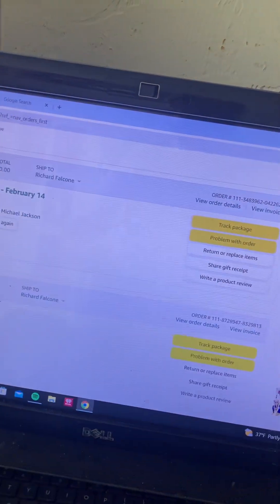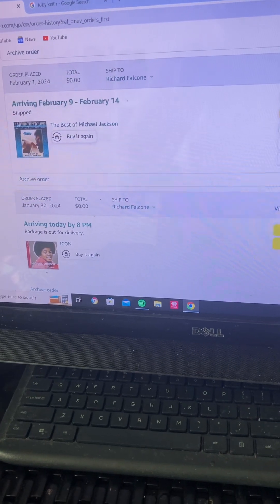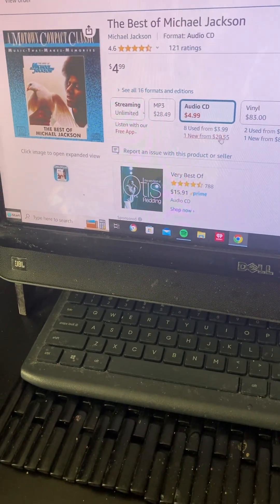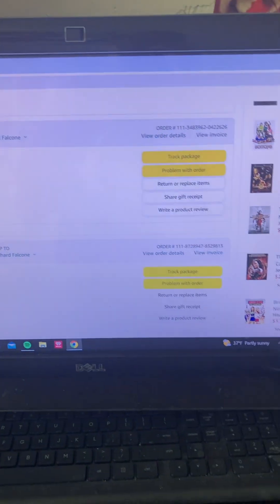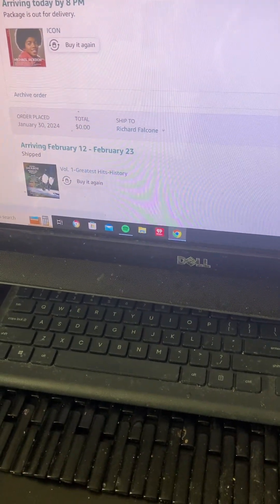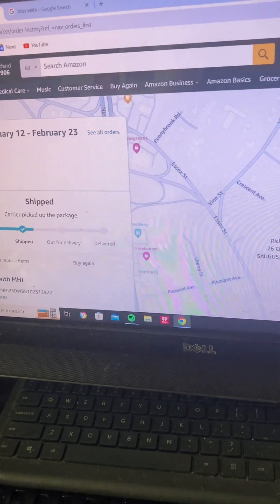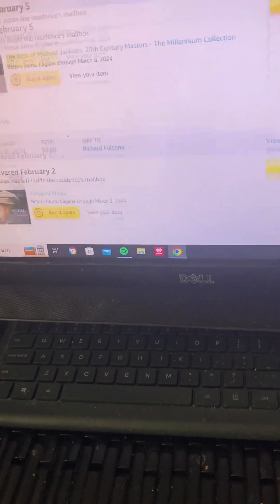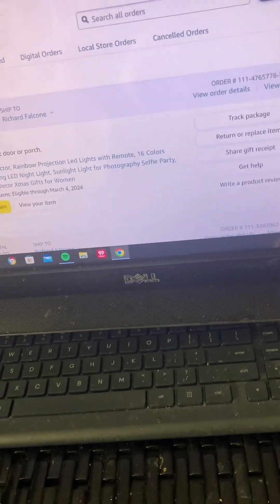Quick update on my Michael Jackson CD collection